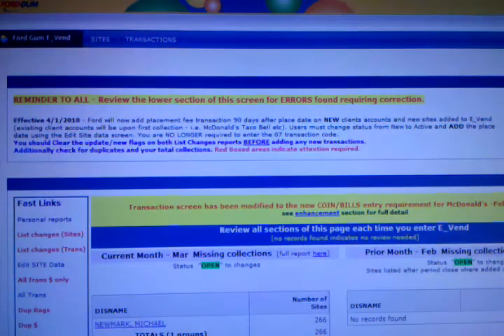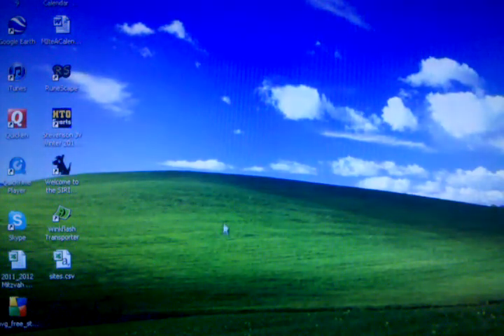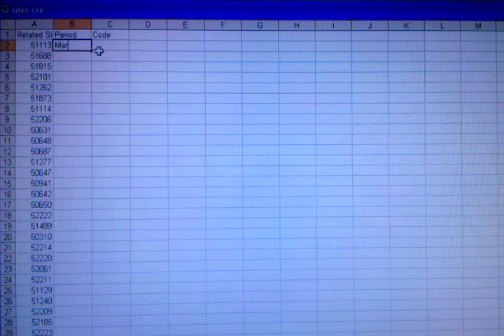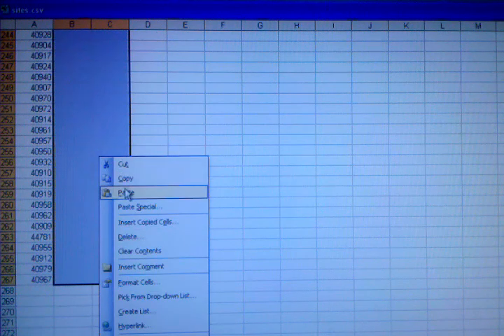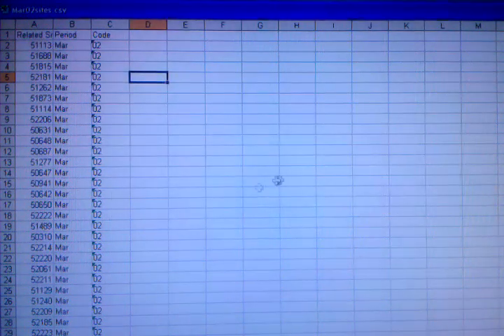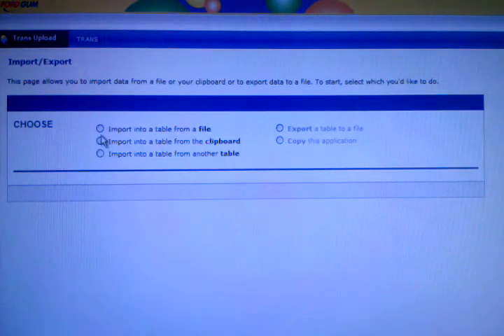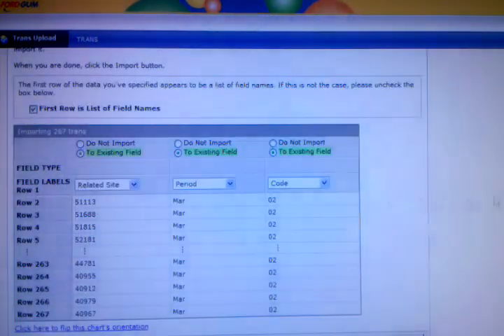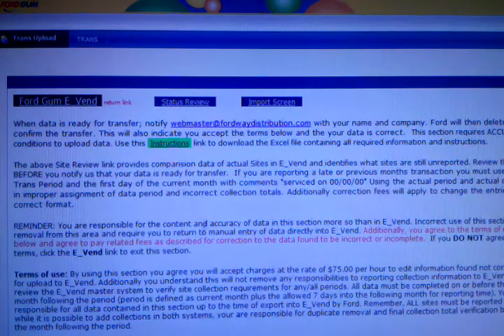FCVG 02s Mass Upload into Evend